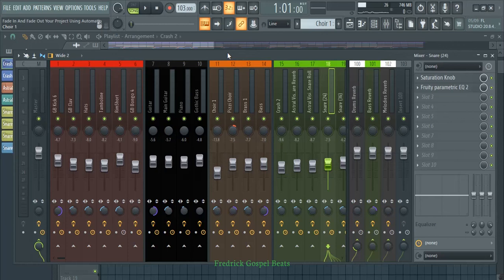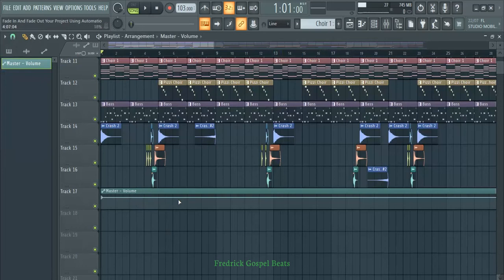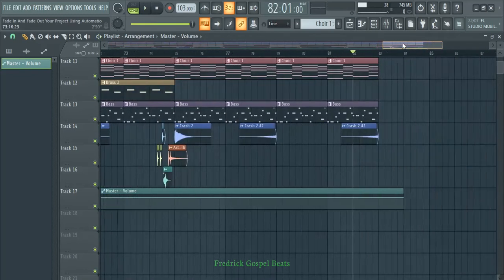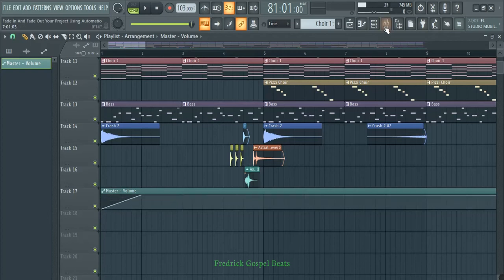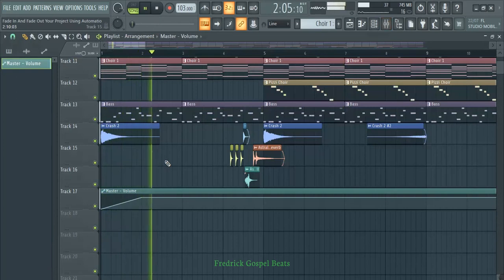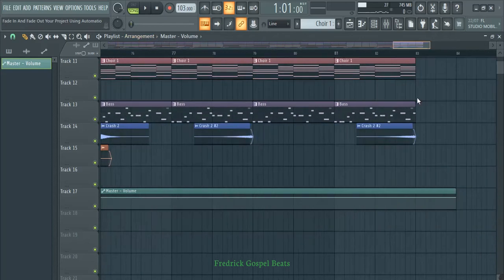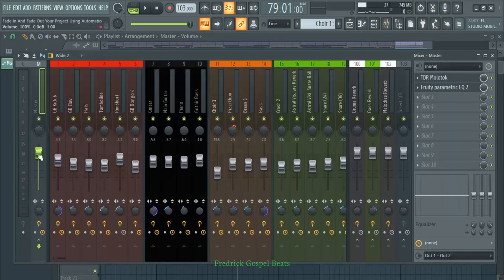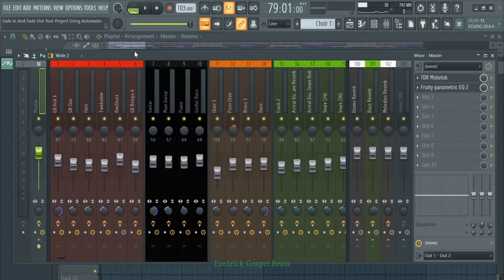Fade In And Fade Out Your Project Using Automation Clip || FL Studio Tutorial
In this tutorial i was showing how you can use Automation Clip to Fade In And Out Your Project.